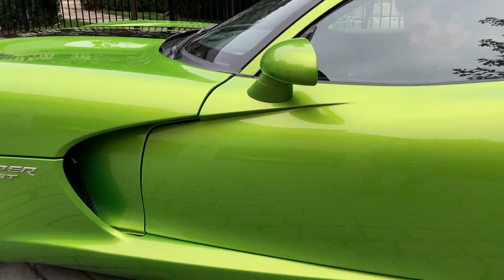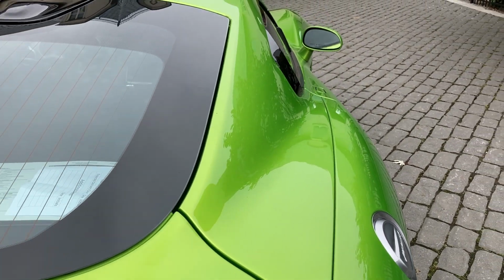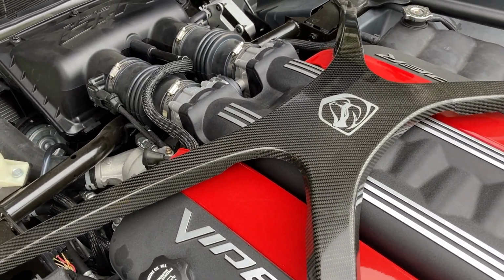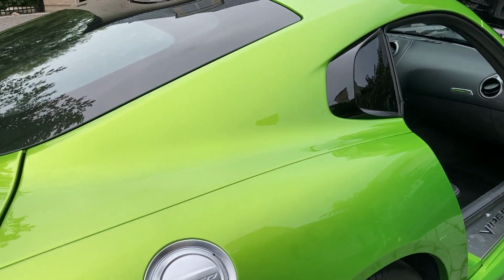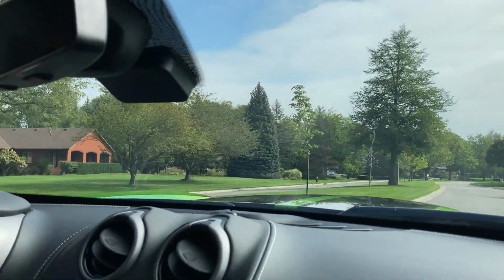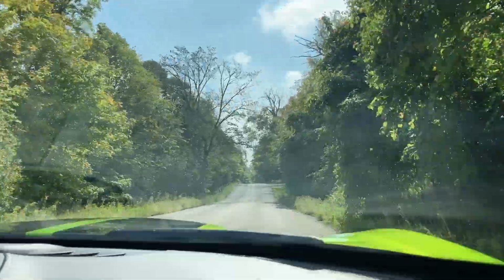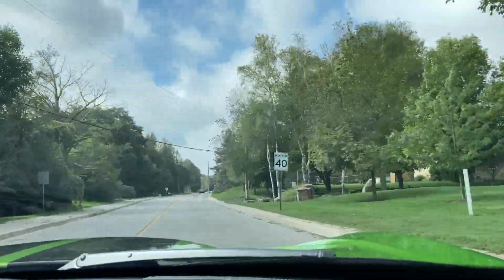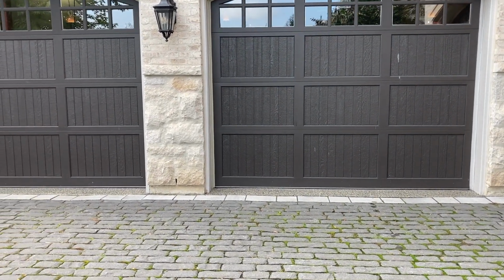2017 Dodge Viper GTC Snakeskin Edition – Number 25 of 25!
In this 51st Video from Classic Car ChitChat, you will get to see a beautiful 2017 Dodge Viper GTC. If you love the Dodge Viper ACR, Dodge Viper SRT, or the Dodge Viper GTS you will certainly appreciate the Dodge Viper GTC. What makes this car extremely rare and a true collector car is the fact that only 25 of the Snakeskin cars were made of which this little beauty is number 25! The car is for lack of any other description just Spectacular with it’s 8.4L 645HP engine and an engine exhaust sound that is just hard to miss. The car has all the modern car attributes including a backup camera.

In case you are keeping Track this is Episode 51 of Classic Car ChitChat Videos!

I hope my Classic Car ChitChat video’s make you smile. I do them in my spare time because I truly love cars and my intentions are simply to honour the beautiful cars I get to see and to really understand the passion and love of the vehicle by the driver (or caretaker as Jay Leno would say) of the car. I also understand too that my videos perhaps lack the polish calibre of great YouTubers like: Doug DeMuro, Scotty Kilmer, and of course my favourite Supercar Blondie. I also know that I can’t even come close the quality & finish you get from the likes of Jeremy Clarkson and the boys at Top Gear. I think they use a little fancier equipment than my little iPhone… LOL

Kevin